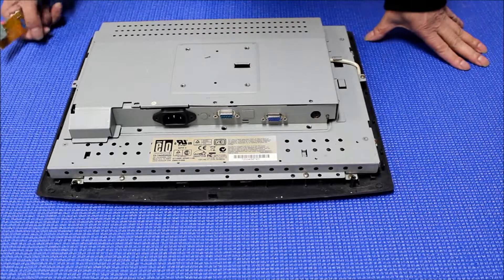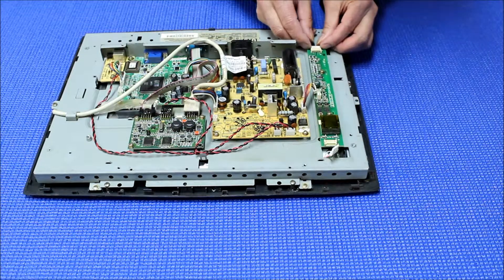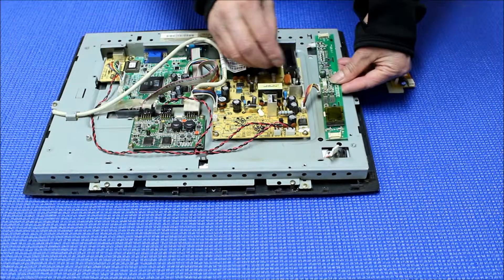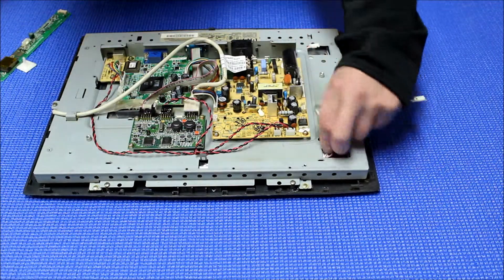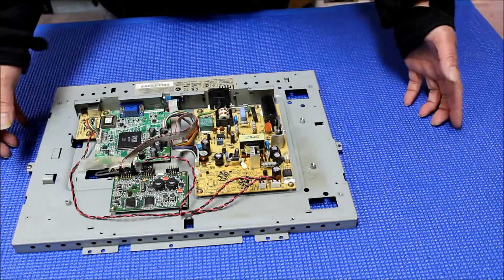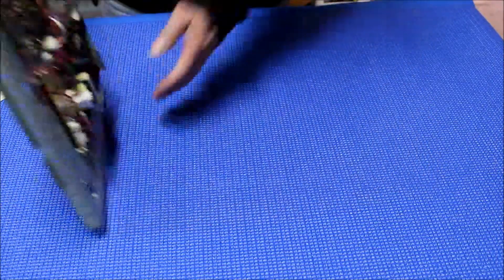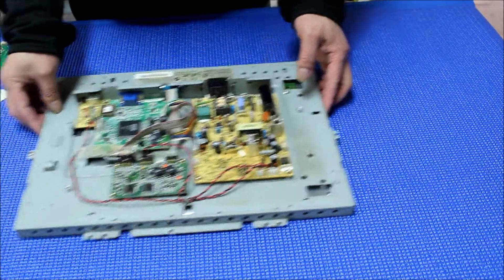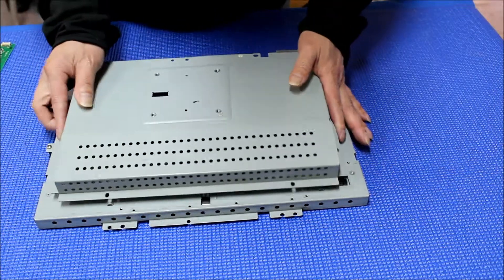ET1545L, How to mount MS456 LED Driver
Instruction for mounting MS456UB LED driver on Elo touch ET1545L.